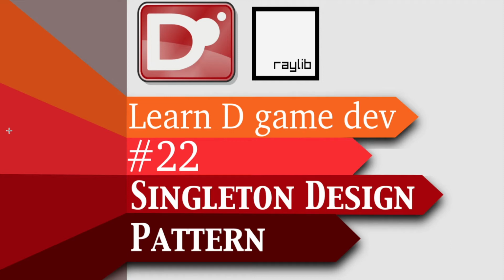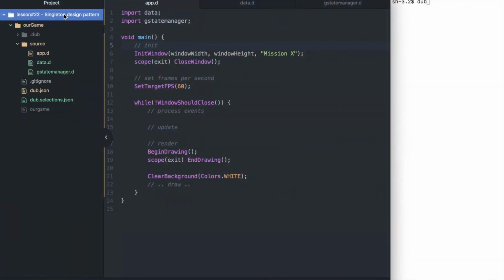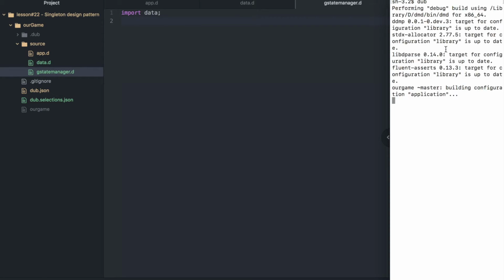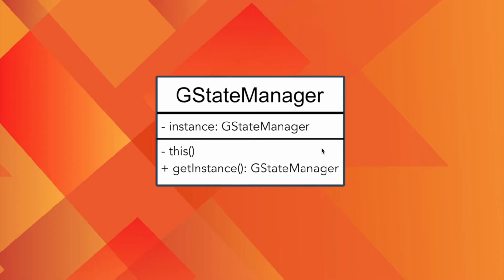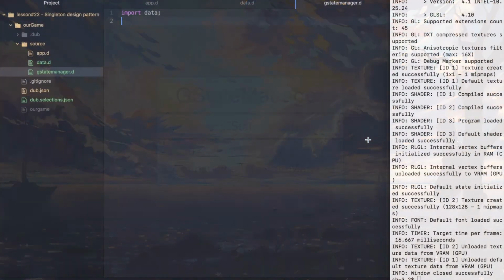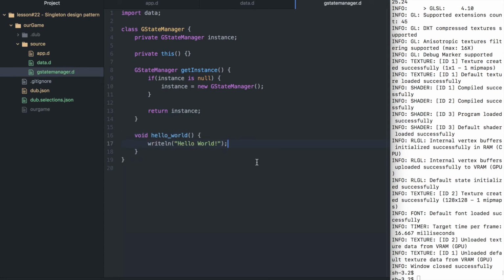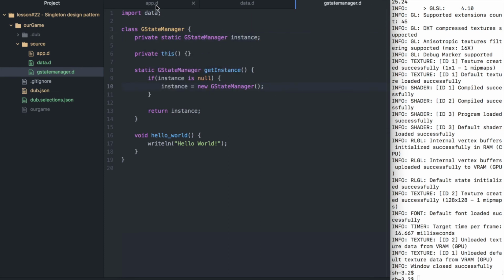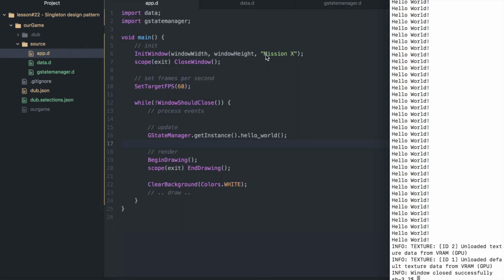#22 | Singleton Design Pattern | Let's learn Dlang game dev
Hi!

In this video we learn and implement the Singleton Design Pattern. We also start creating a Game State Manager class for our future game.